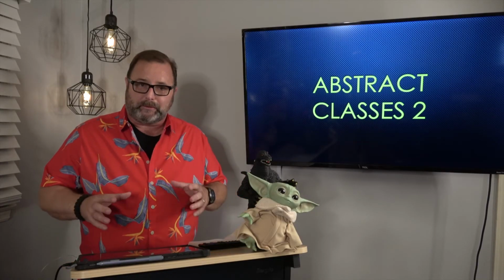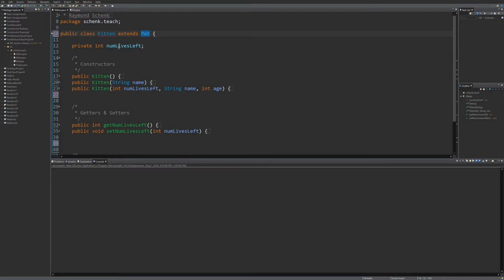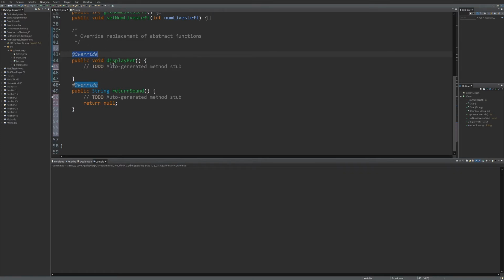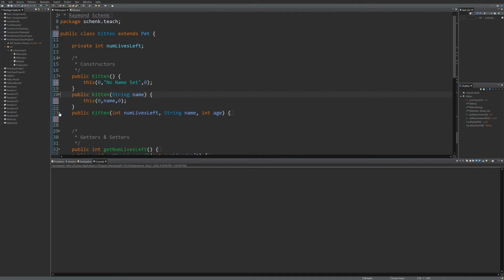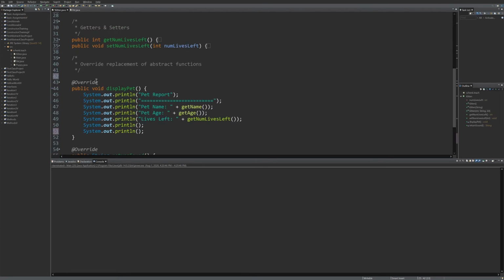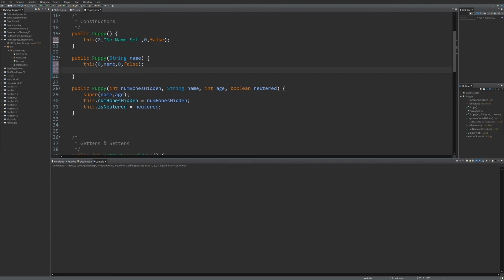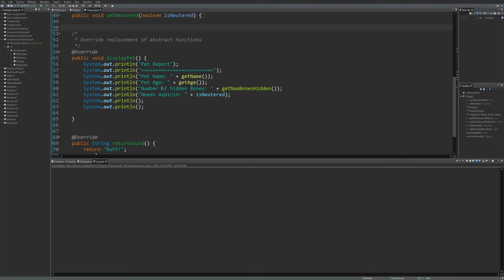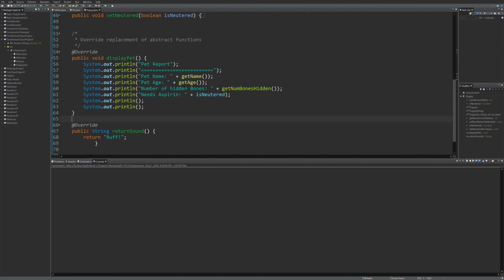Abstract Class Extension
This video introduces how to make Concrete Descendent Classes from Abstract Parent Classes.